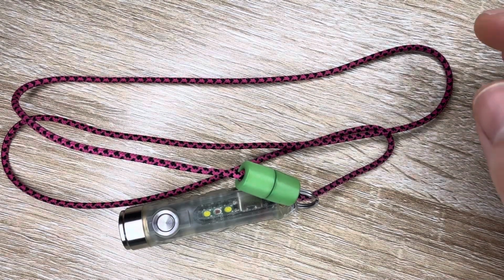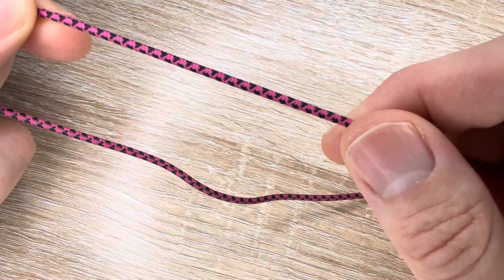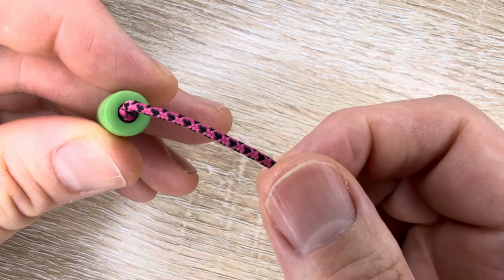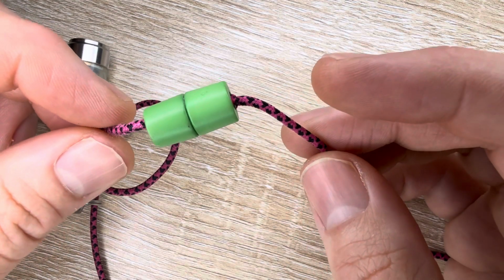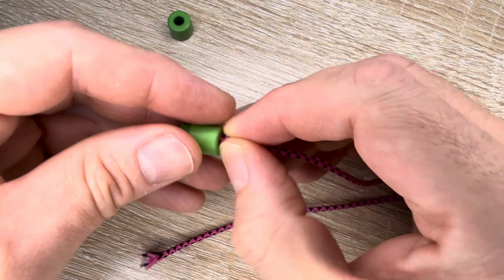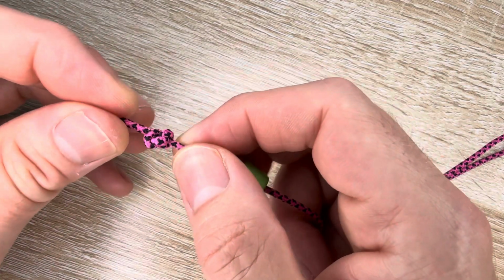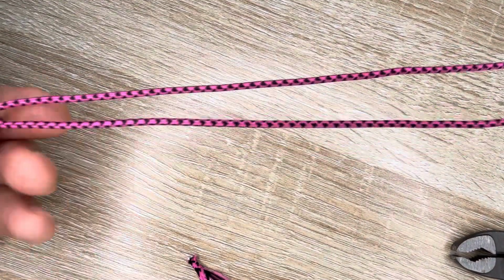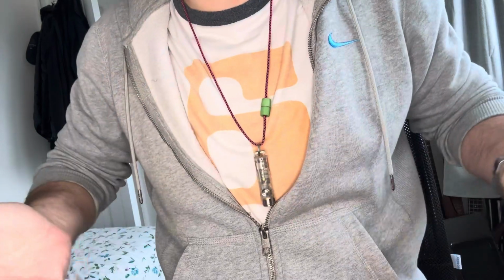A safe way to carry edc gear around your neck without getting strangled accidentally